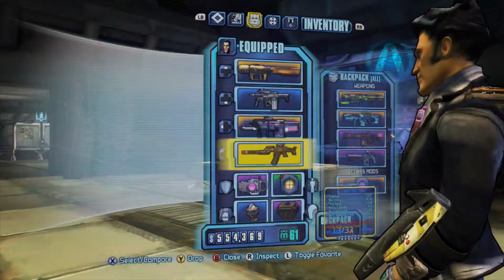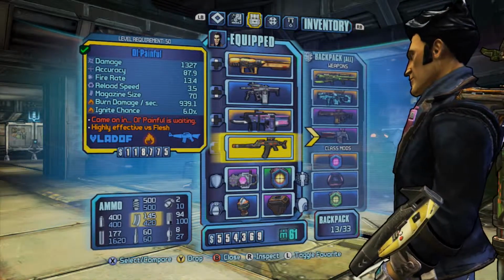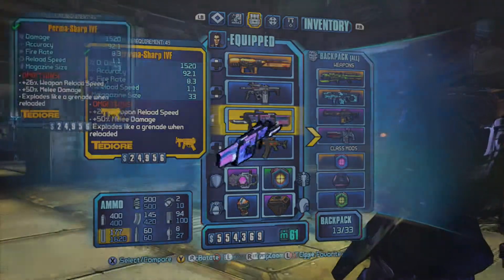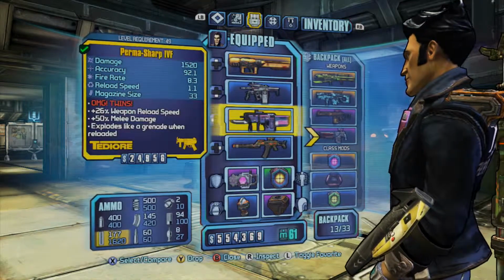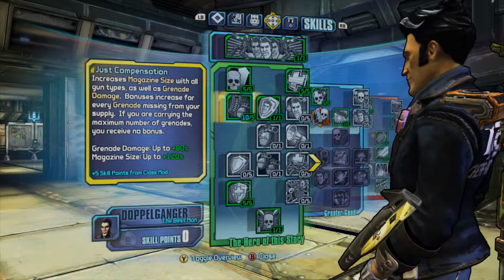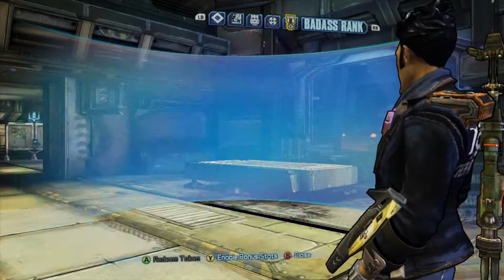How to basically kill Iwajera in one shot takes practice